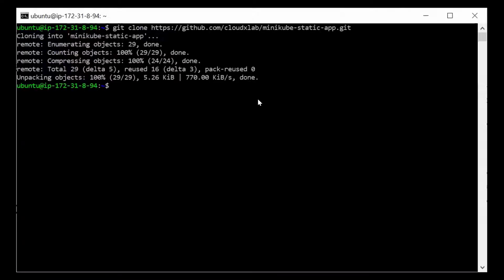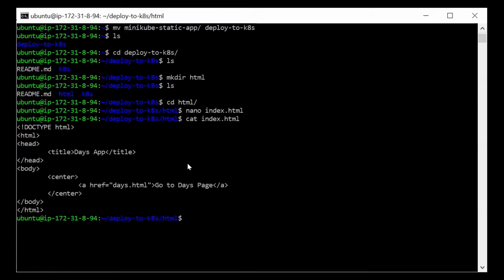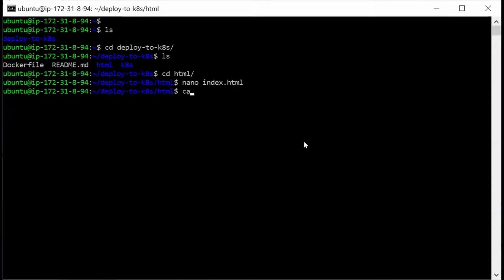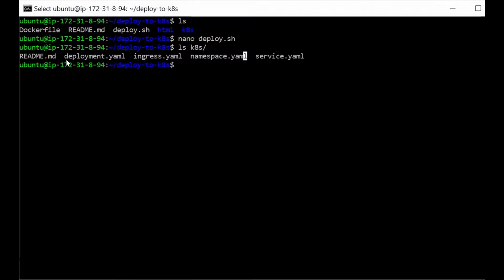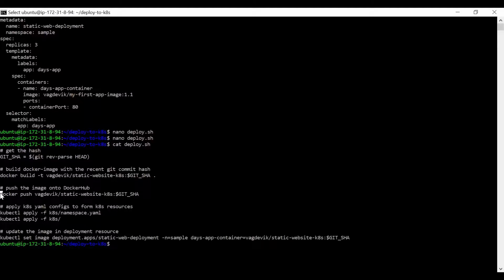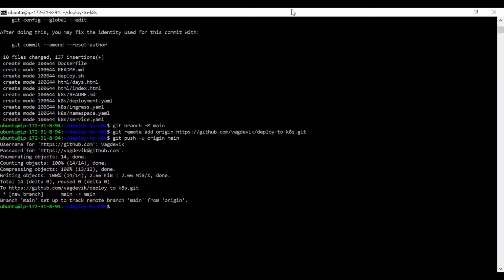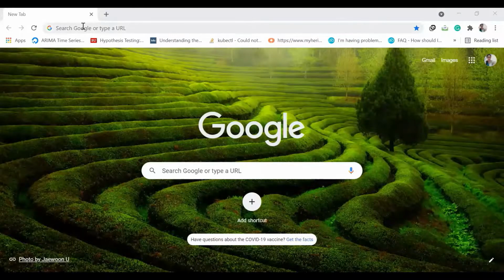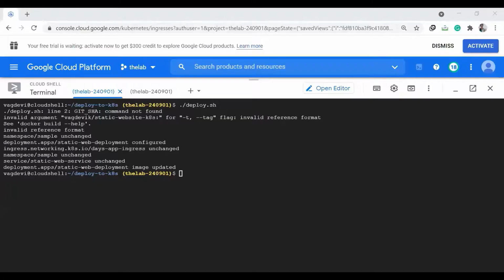3. Defining a Shell Executable for Automating Execution of Commands on GKE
In this video, we will see how to define a shell executable file to automate the execution of commands to deploy on to a Kubernetes cluster.

Welcome to the series on Deploying a Static Web App on to Google Kubernetes Engine(GKE). In this project, we will see how to automate the process of deploying a static web app onto GKE with the help of a shell executable and Travis-CI. Before beginning this project, it is very highly recommended to go through the Deploying Static App on Google Kubernetes Engine project for a fair understanding of this series.